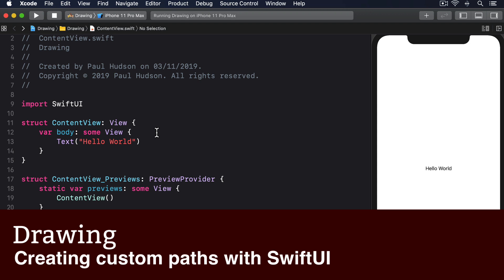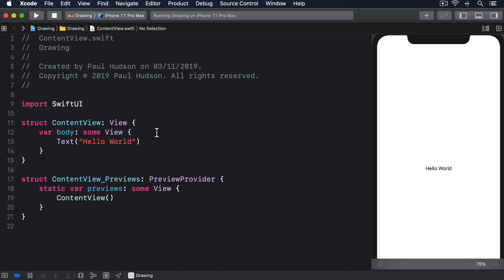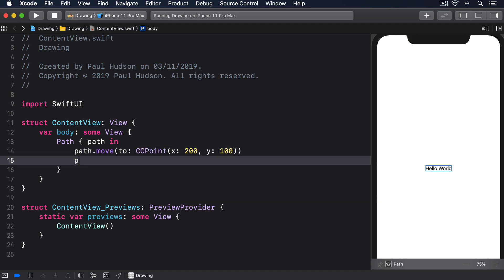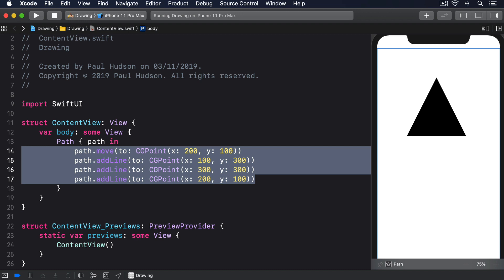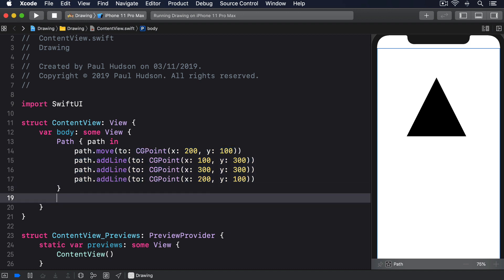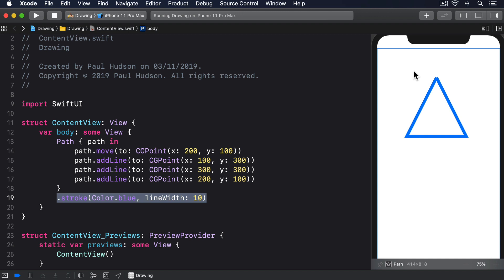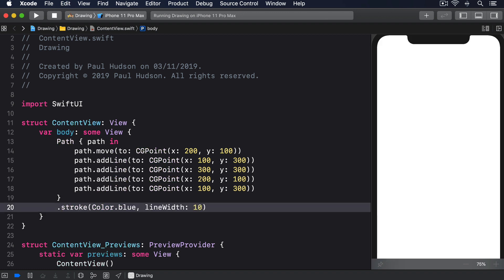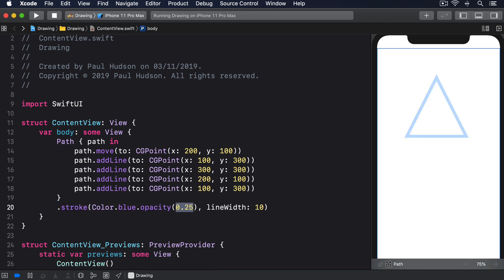(OLD) Creating custom paths with SwiftUI – Drawing SwiftUI Tutorial 1/10